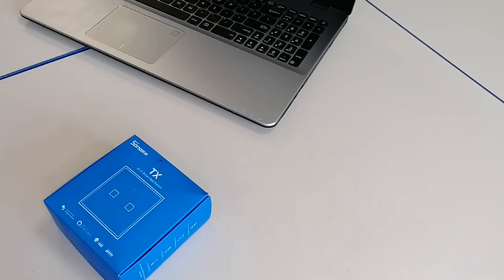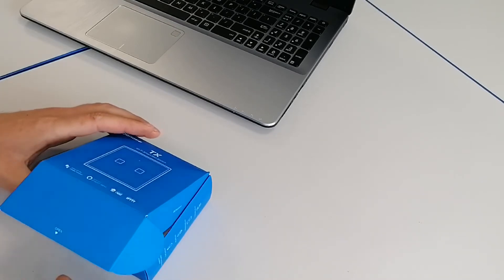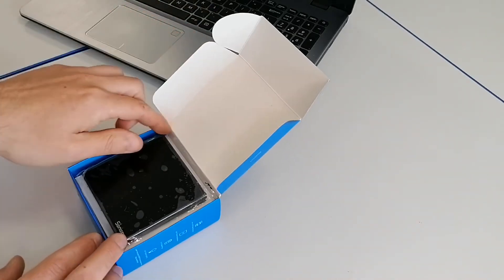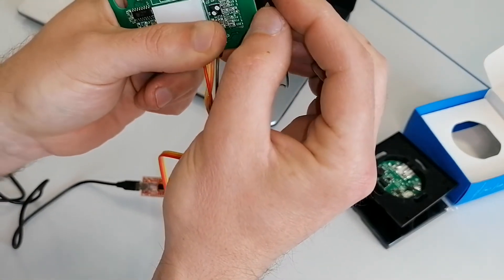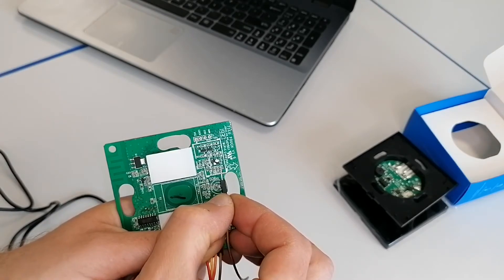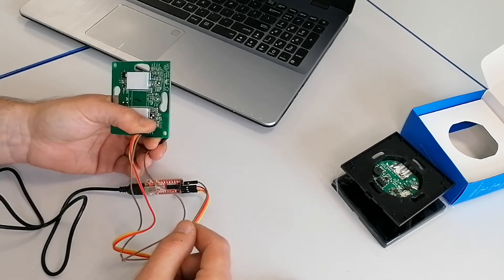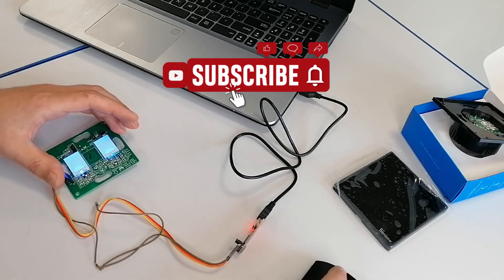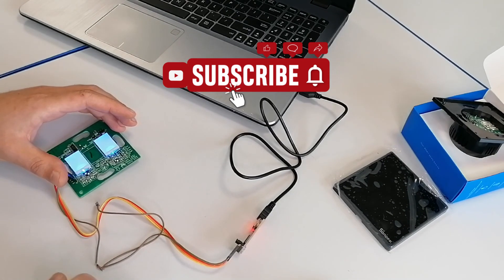How to flash Tasmota on Sonoff TX T3EU, ftdi ft232rl, Tasmotizer, Home assistant, ftdi ft232 driver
Hardware:
Sonoff TX T3EU - buy from where you like
FTDI FT232rl - buy from where you like